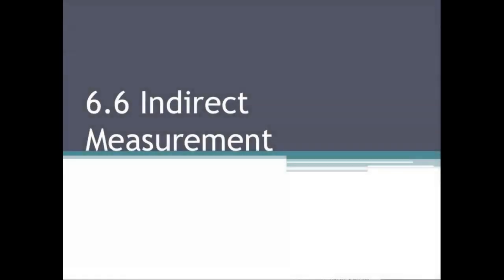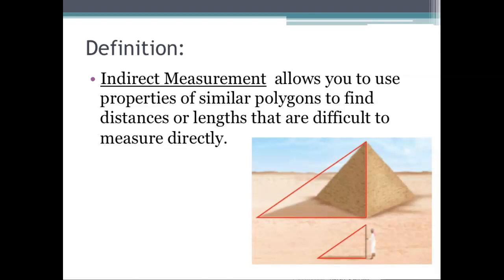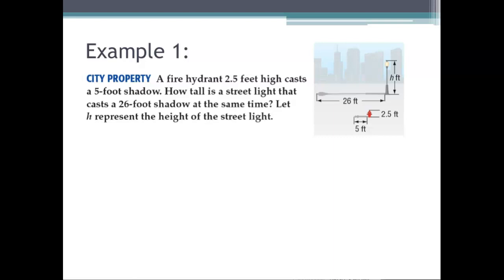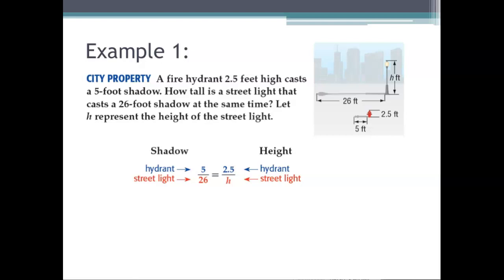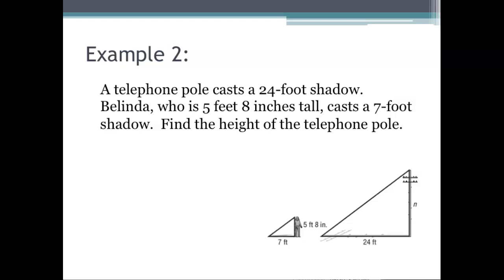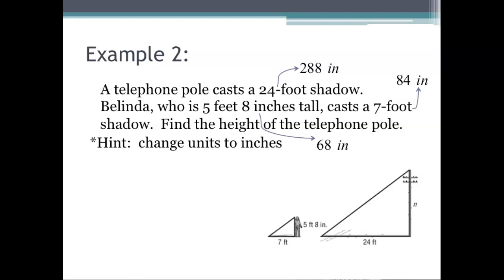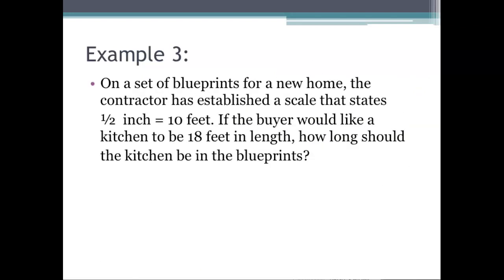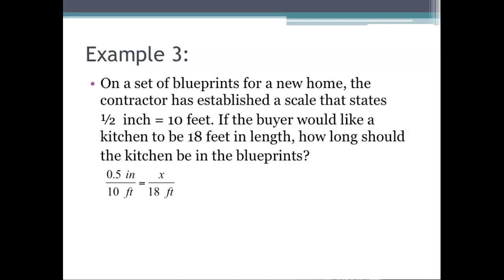6.6 Indirect Measurement